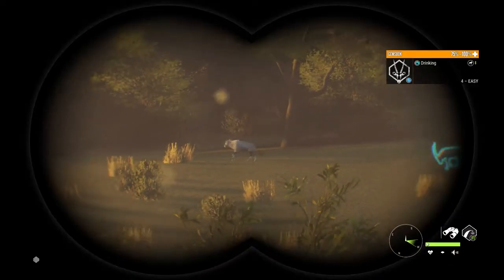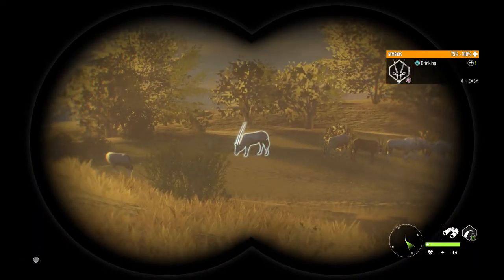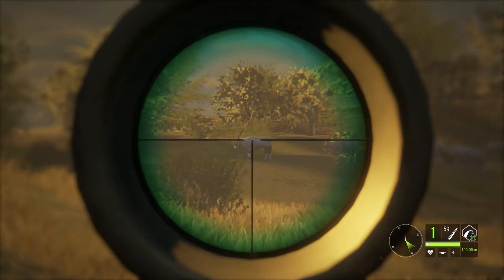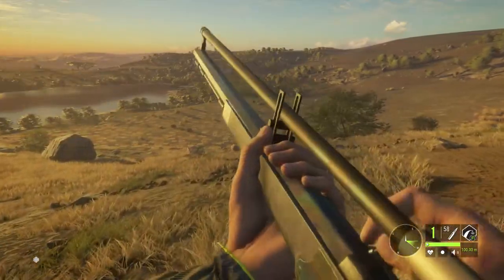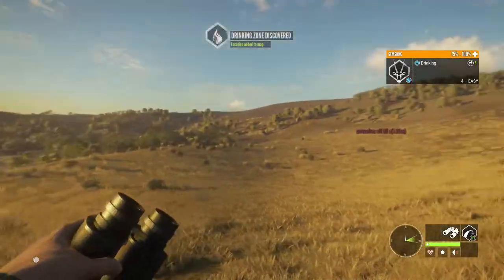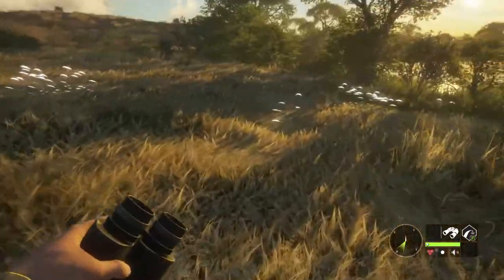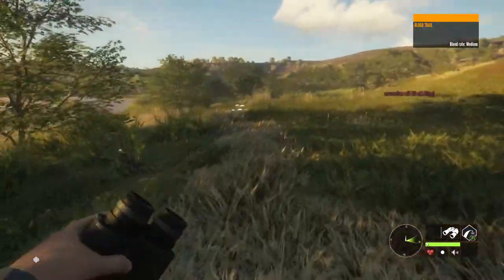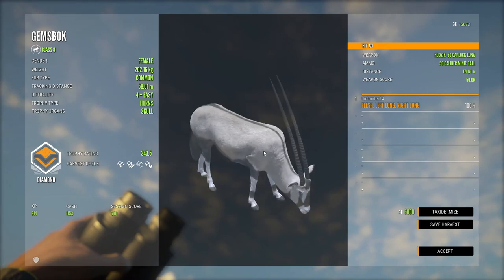smoking barrels pack DLC delivering a diamond